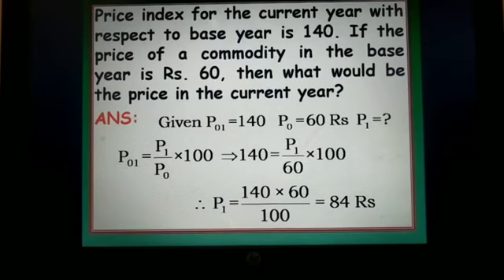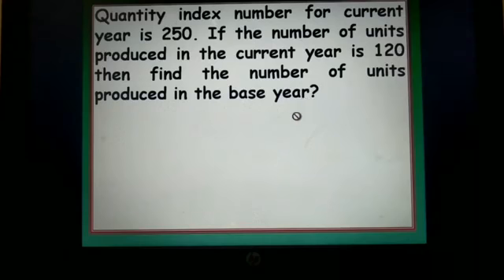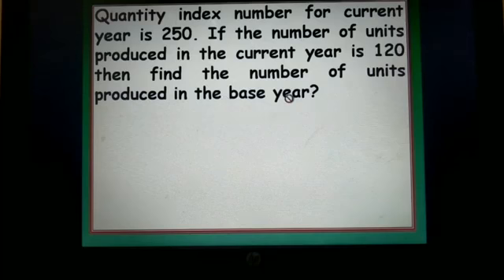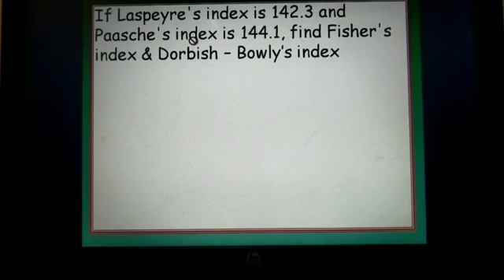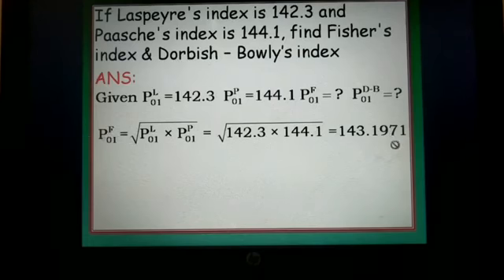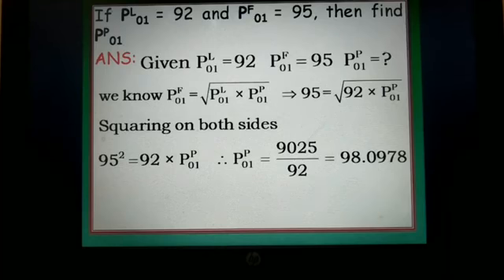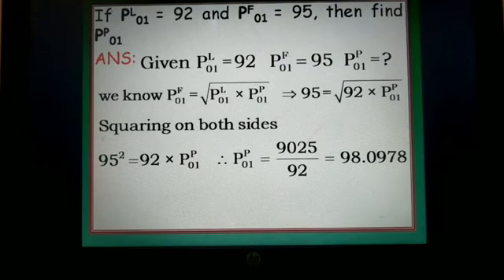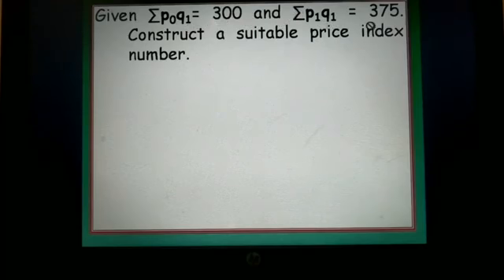Statistics-Index Numbers 10